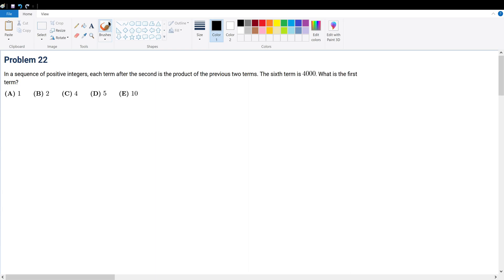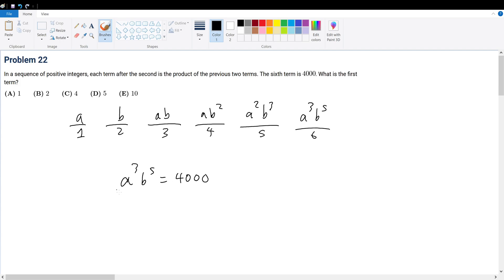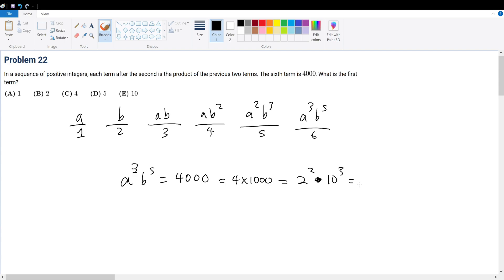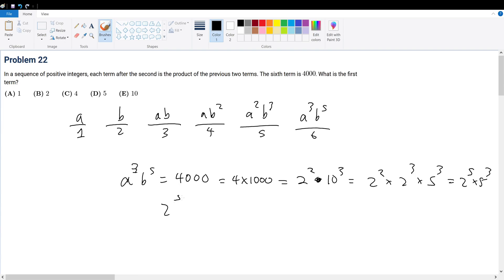AMC 8 2023 Problem 22